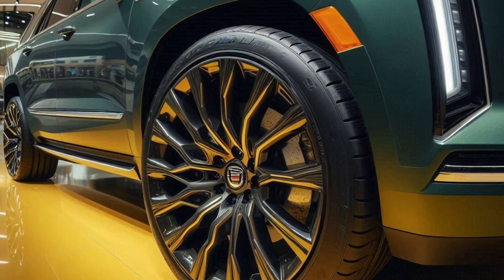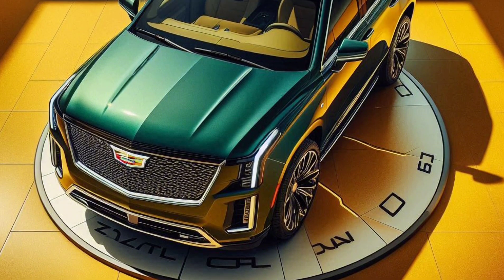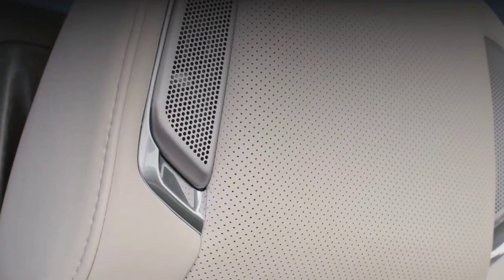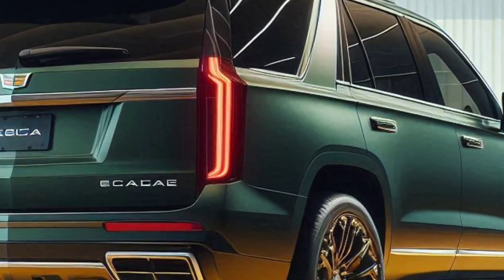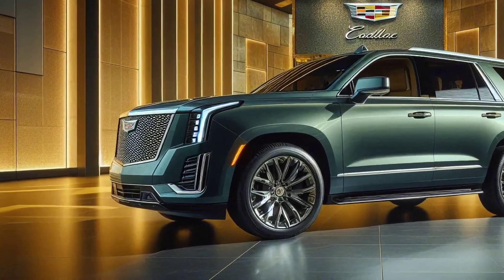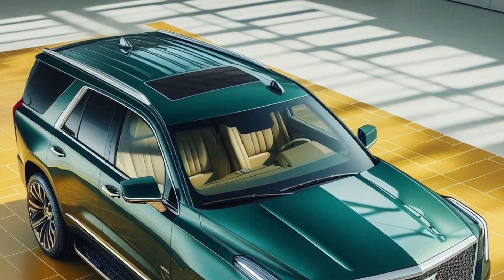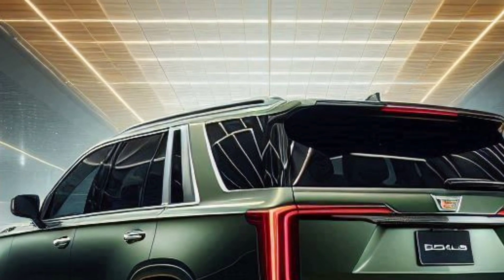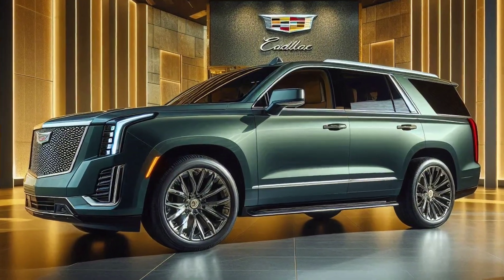2025 CADILLAC ESCALADE LUXURY 3 ROW SUV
2025 CADILLAC ESCALADE LUXURY 3 ROW SUV

The 2025 Cadillac Escalade Luxury 3-Row SUV combines refined elegance with robust performance. Featuring a commanding design, spacious and premium interior, and advanced technology, including a large touchscreen and driver assistance features, it offers a powerful V8 engine and optional all-wheel drive for enhanced capability. With seating for up to seven and flexible cargo space, it's an exceptional choice for those seeking a luxury SUV.

2025 Cadillac Escalade
Cadillac Escalade 2025 review
2025 Escalade Luxury SUV
Cadillac Escalade Luxury features
2025 Escalade interior
Cadillac Escalade V8 engine
2025 Escalade exterior design
Luxury 3-row SUV
Cadillac Escalade technology
2025 Escalade driving experience
Escalade 2025 performance
Cadillac Escalade Luxury 3-row
2025 Escalade cargo space